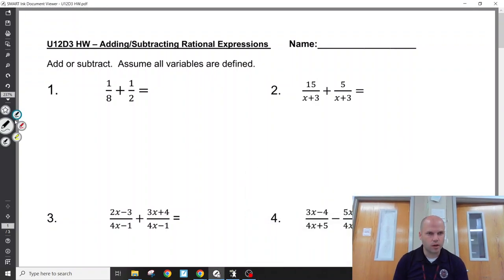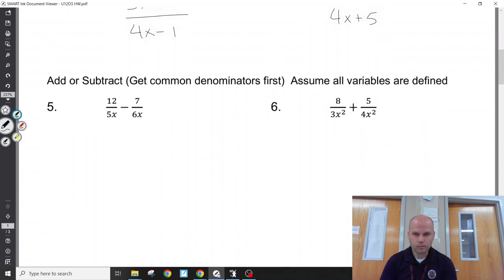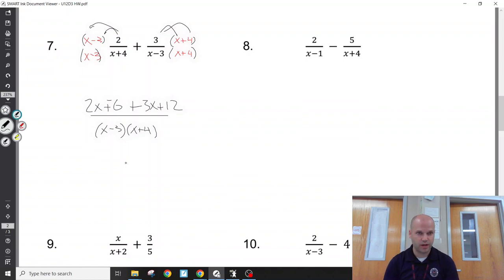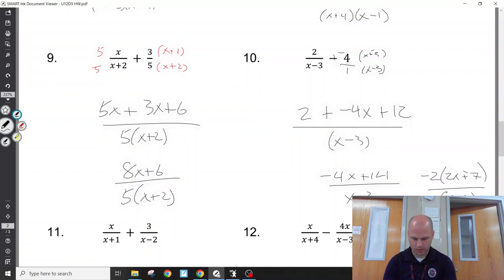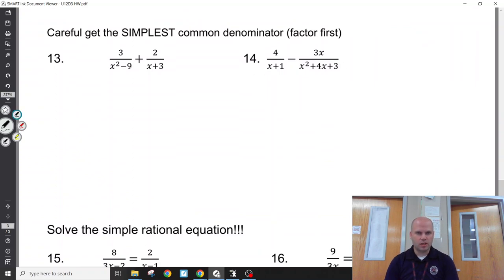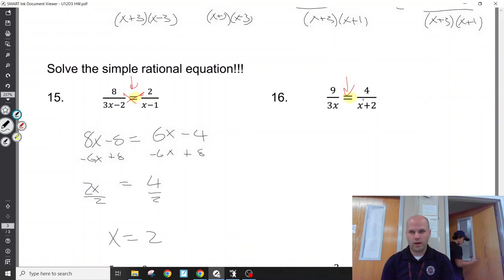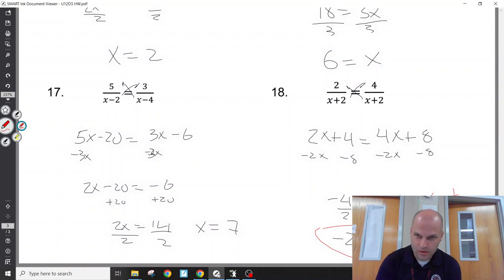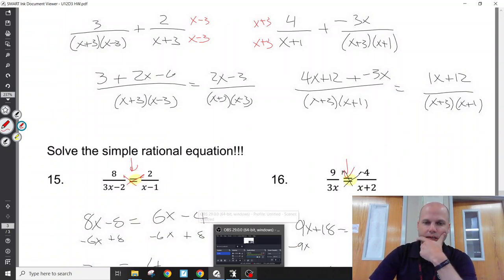U12D3 HW ans